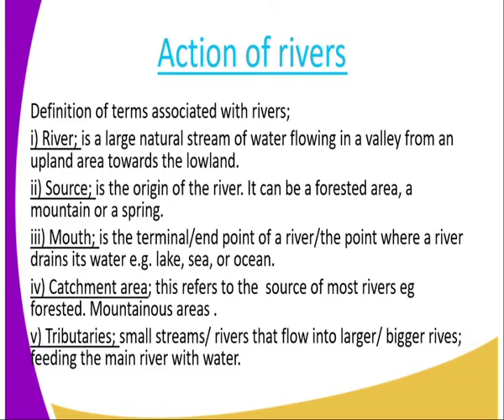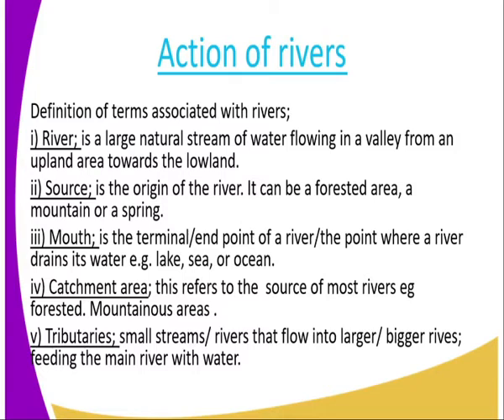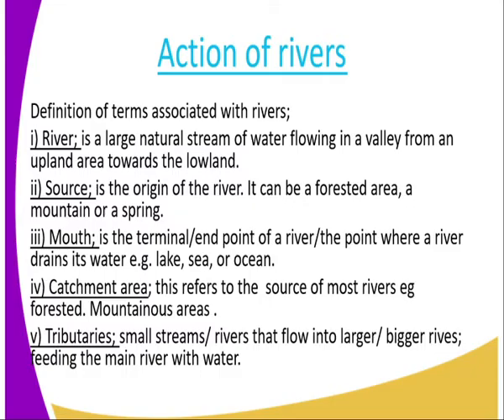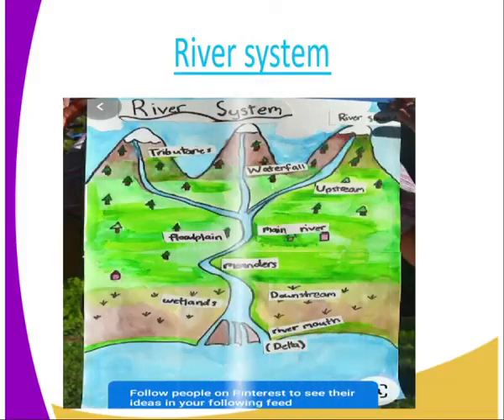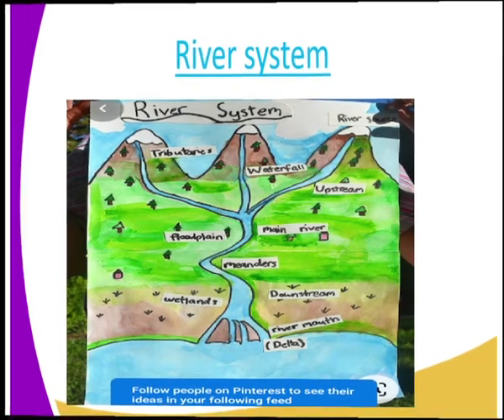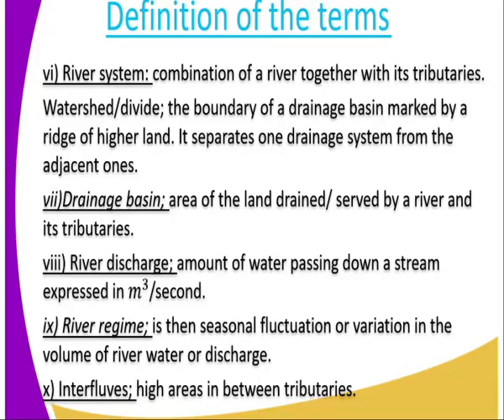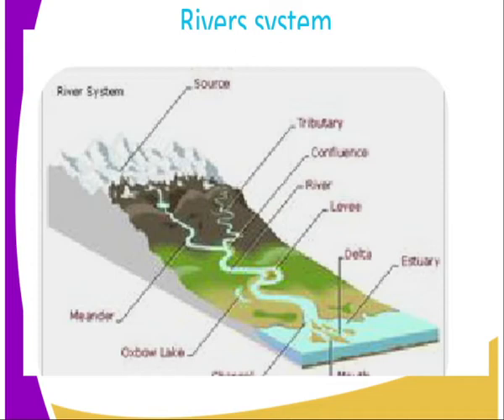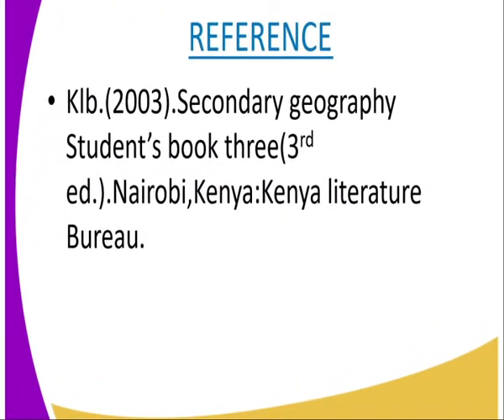Geography form 3 lesson 15 Action of the river